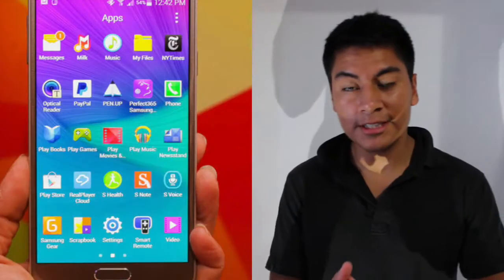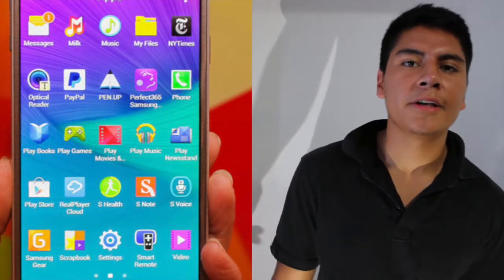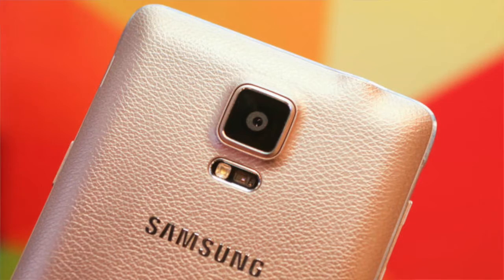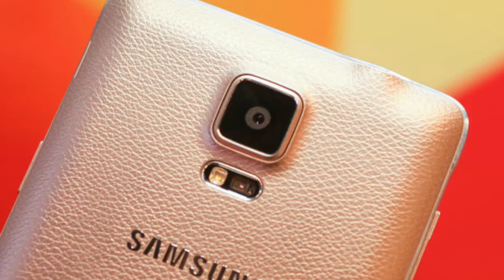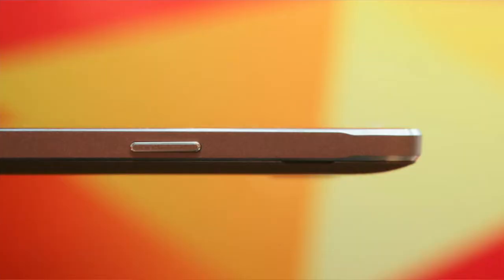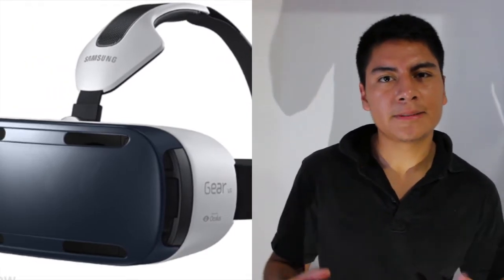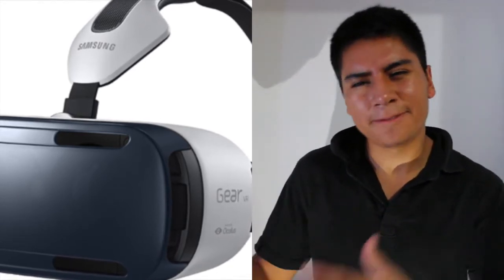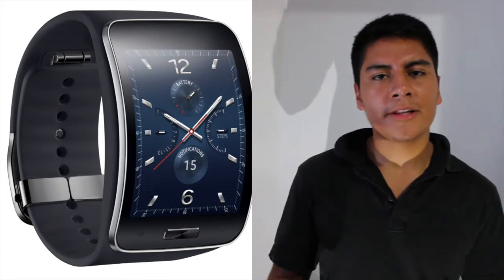Galaxy Note 4 Details! Galaxy VR, Gear S, Galaxy Note Edge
Samsung Galaxy Note 4 has been announced. It's here and also other companions!